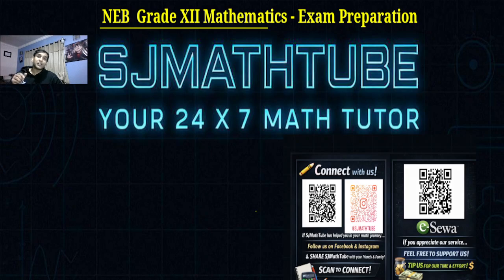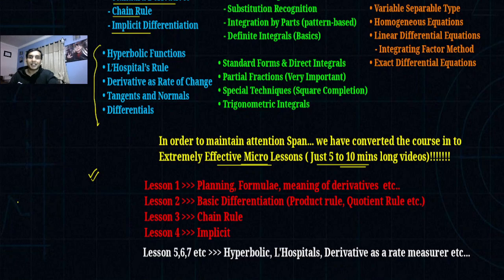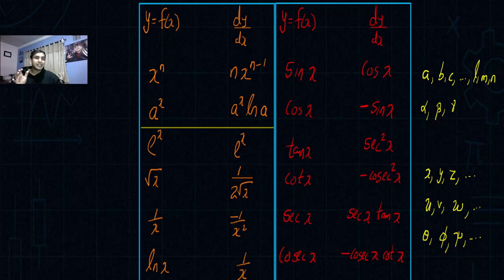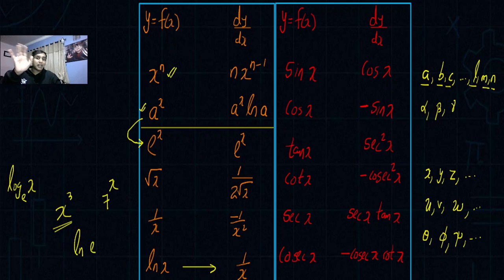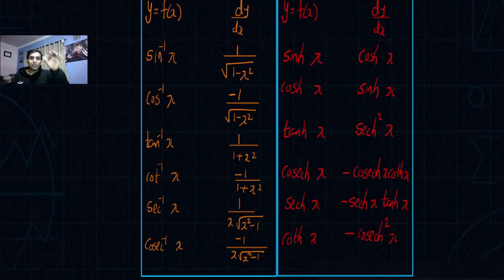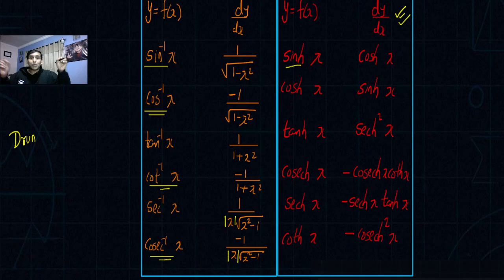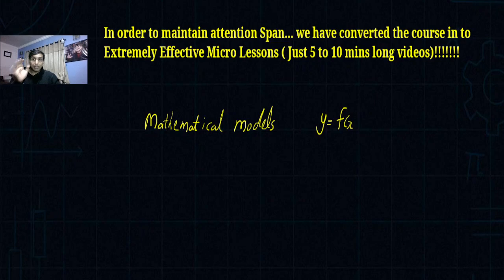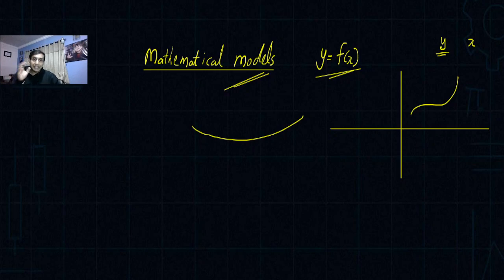Lesson 1 | NEB Class 12 Calculus Plan + Derivative Basics | Rate of Change and Gradients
This is Lesson 1 of the NEB Class 12 Calculus exam preparation series designed to help you secure high marks step by step.

In this lesson, we focus on the overall plan for scoring from calculus and start with the most important basics of derivatives. Before solving advanced problems, you must clearly understand what a derivative actually means.

We cover:
• Complete road map for the calculus series
• Standard derivative formulas (quick revision)
• Meaning of derivative
• Derivative as rate of change
• Derivative as gradient of a curve

This lesson builds the foundation for all upcoming topics like product rule, quotient rule, chain rule, implicit differentiation, and more.

Upcoming lessons in this series:
Lesson 2: Product rule, quotient rule, and basic differentiation techniques
Lesson 3: Super easy method for chain rule
Lesson 4: Implicit differentiation
Lesson 5: Grade 12 topics including hyperbolic functions
Lesson 6: L’Hospital’s Rule

If you are preparing for NEB board exams
, follow this series in order and practice along with each lesson.
Follow S J Math Tube for clear and exam-focused mathematics.
Follow SJMathTube for clear and exam-focused mathematics.